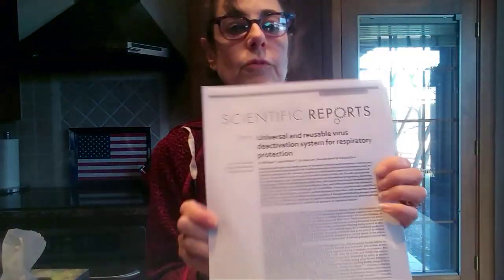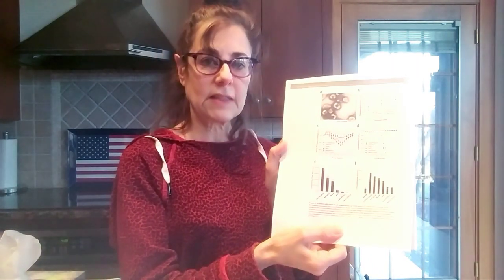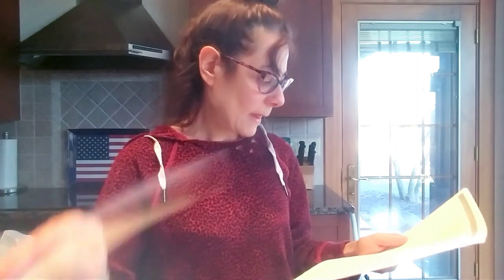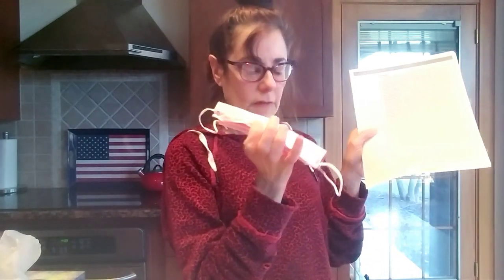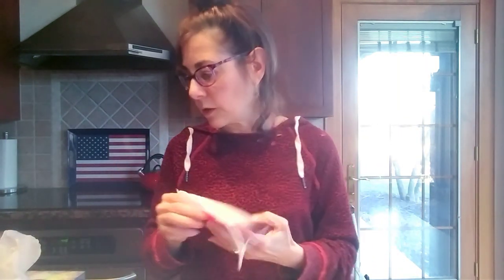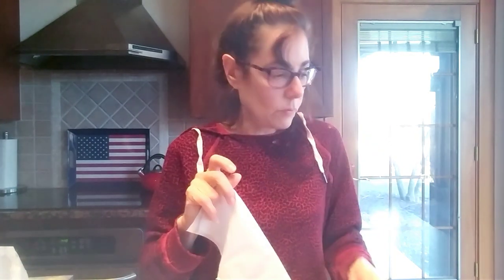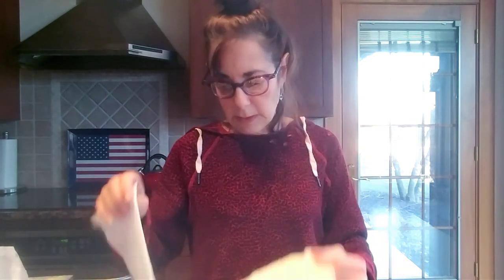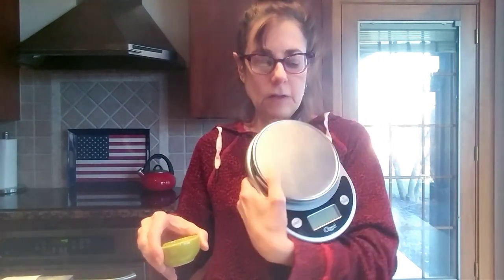Enhanced Anti-Viral Protection for Surgical Masks (Covid19)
How to make a salt-coated filter for surgical masks as described in the paper "Universal and reusable virus deactivation system for respiratory protection" 04 Jan 2017 Nature Scientific Reports.

This is a hands-on description of a published paper, however the effectiveness of this procedure as an anti-viral treatment of surguical masks is NOT PROVEN outside the data as given in the paper by the authors. I do not endorse this proceedure for anyone else - my video represents my interpretation of the above paper and my opinion on its effectiveness only.

Thanks to: Michael Slominski, for productive discussion and ideas, the most excellent Dr. Tom Gyory, DDS for hands-on detailed discussion of masks and excellent insights, and Chip Sleeper for critique and thoughful suggestions.

One possible source for polysorbate20

Recipie:
100 ml distilled water - bring to between 90-100 degrees C
Add 29 grams salt (not iodized)
Dissolve until clear, cool
Add 1/4 teaspoon polysorbate 20.
Pour cooled solution into a spray bottle, spray filter layer until wet, dry at room temperature overnight. Alternatively, soak filter in salt water if you can remove it (3-ply mask, not possible for 2-ply masks).